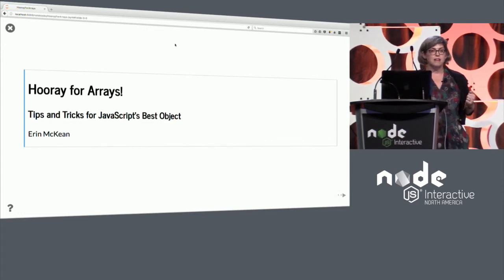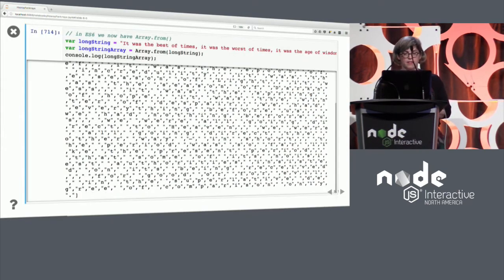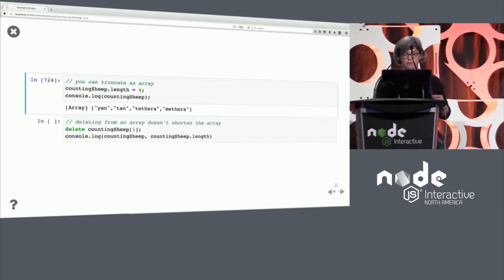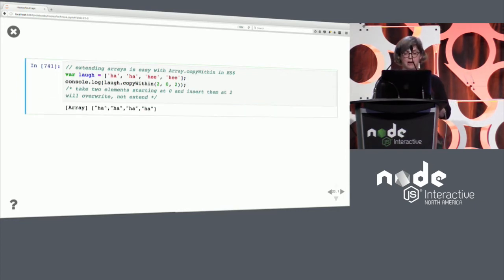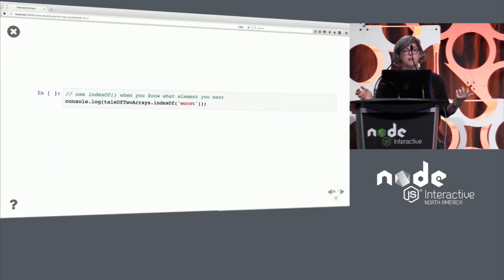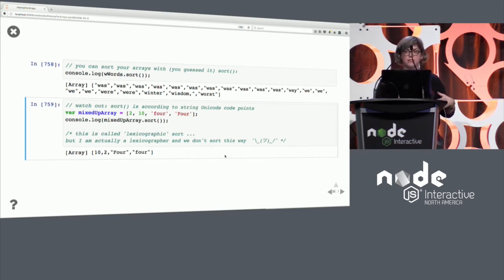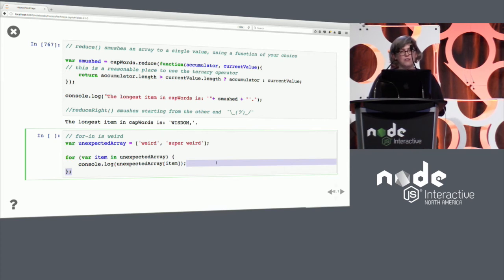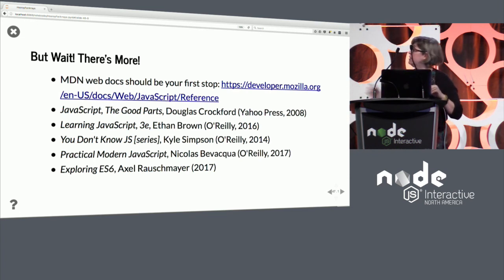Hooray for Arrays! Tips and Tricks for JavaScript's Best Object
Hooray for Arrays! Tips and Tricks for JavaScript's Best Object - Erin McKean, IBM

Javascript arrays are special, in all senses of the word. In this talk, you'll learn everything you ever wanted to learn about arrays in Javascript (and probably more): what arrays actually are, fun ways to use arrays, array gotchas to avoid, differences in how arrays work in current and upcoming versions of Javascript, and (because this is Javascript) a few head-scratchers along the way.

About

Erin McKean
IBM
Developer Evangelist
Cal-i-forn-i-a
Twitter Tweet  Websiteerinmckean.com
Developer Advocate, IBM

Erin McKean is a Developer Advocate for IBM and loves talking about APIs to anyone who will stand still long enough. Before Node.js, she dabbled in Ruby, HyperCard, Perl, and Omnimark, and still finds herself writing bash scripts on a regular basis. Erin is also the founder of Wordnik.com, which has a lot of fun APIs! In her spare time she sews clothes and makes Twitterbots.